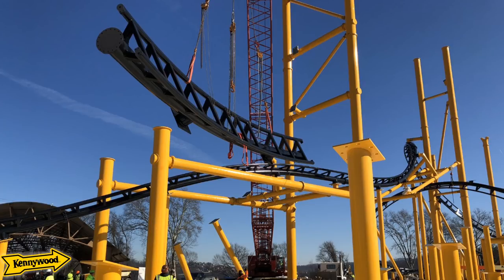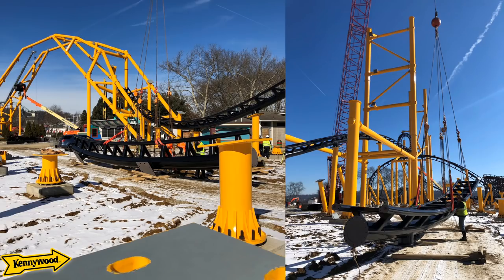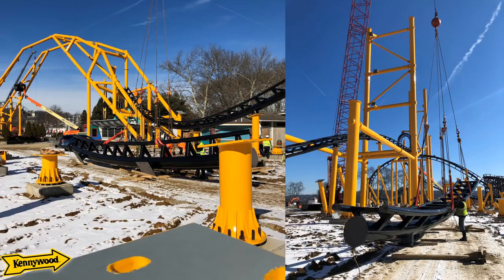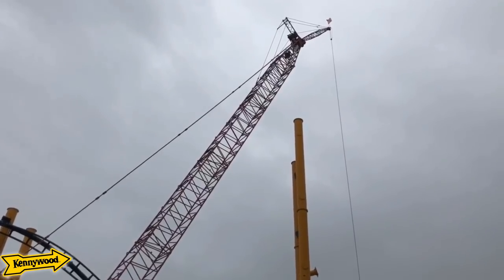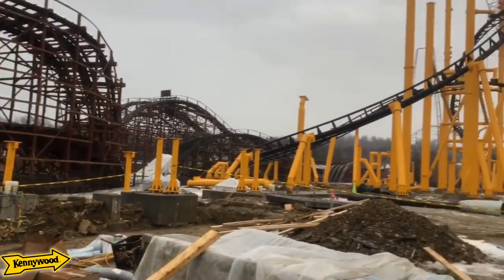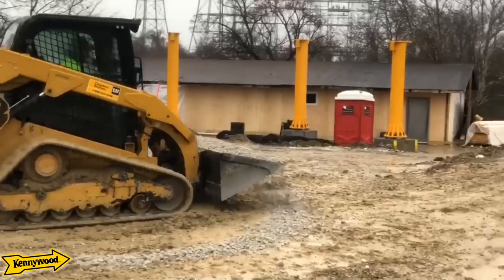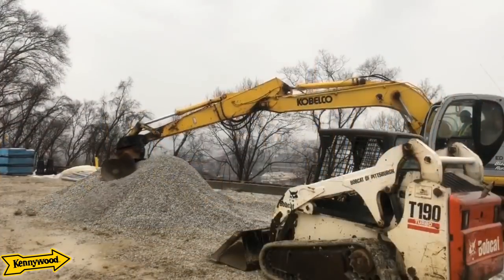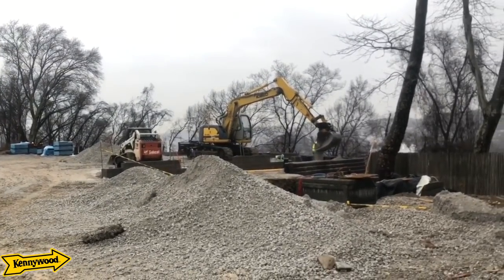Steel Curtain Construction Update